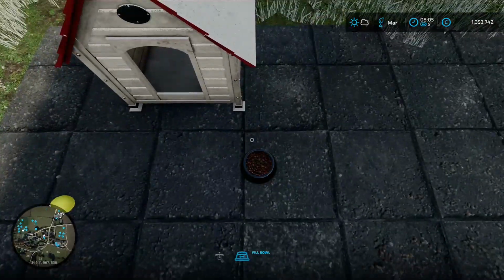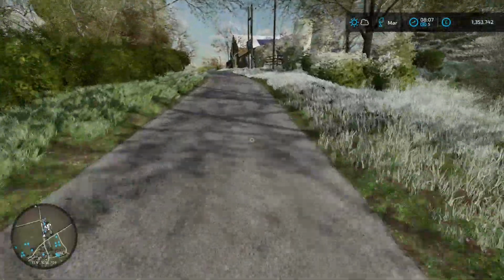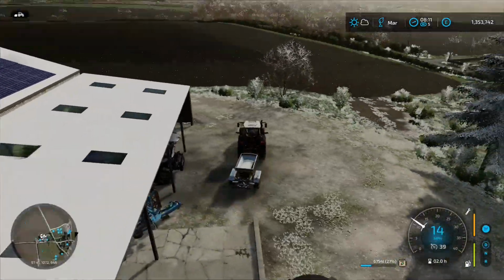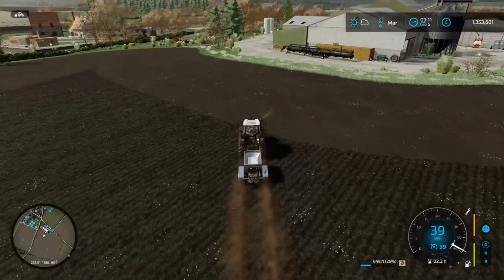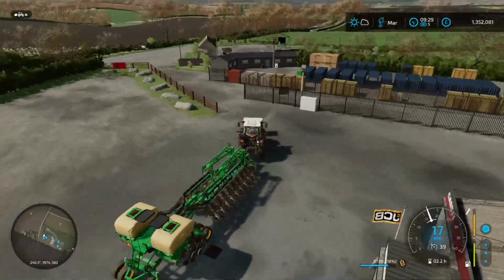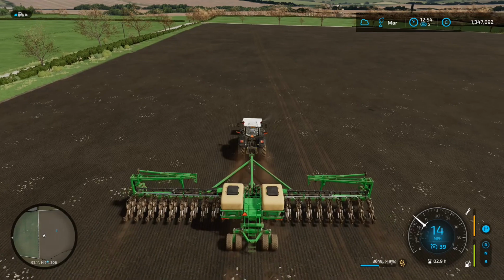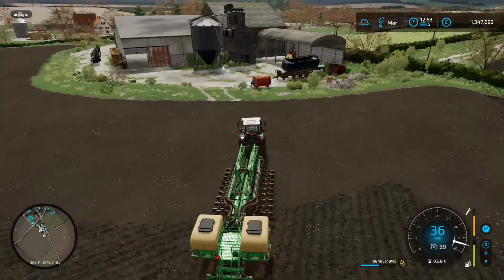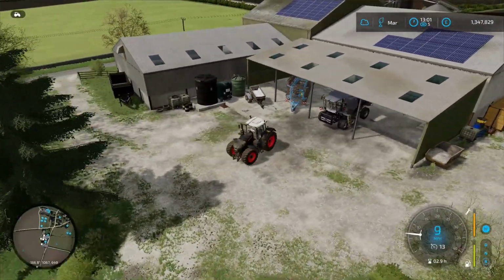Calmsden Farm #43 Split Seeding - Farming Simulator 22 XBOX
With field 5 prep done I decide to split what we put in the ground